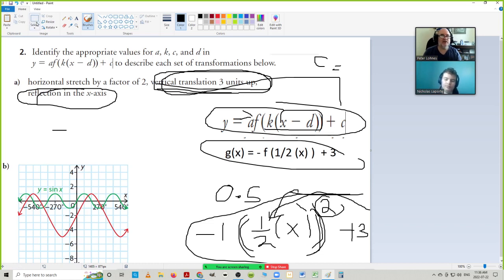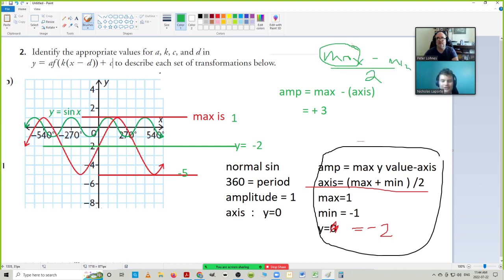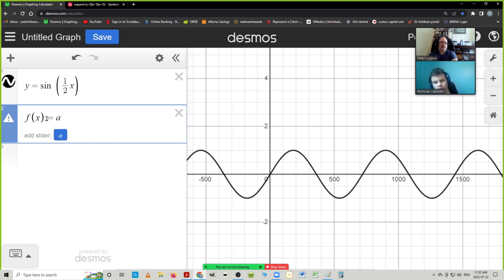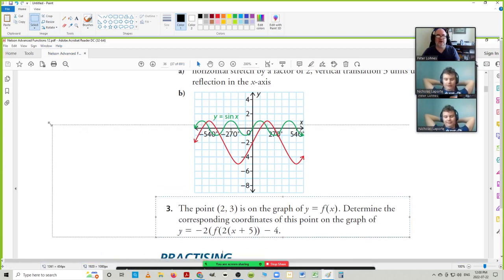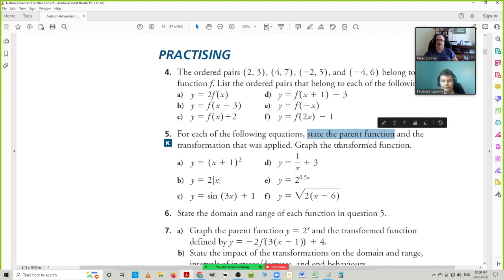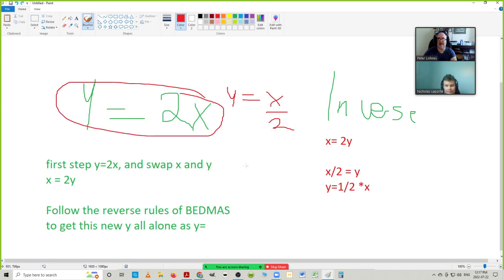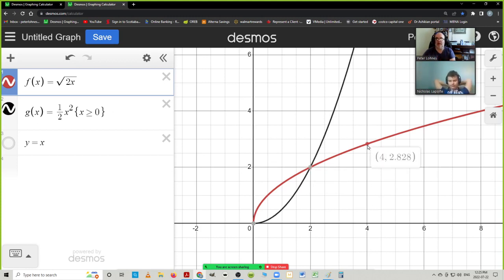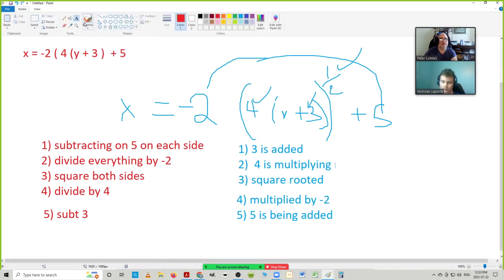Friday inverse and more transformations